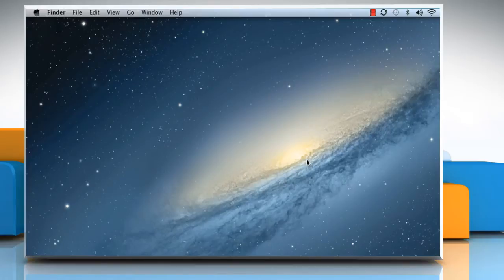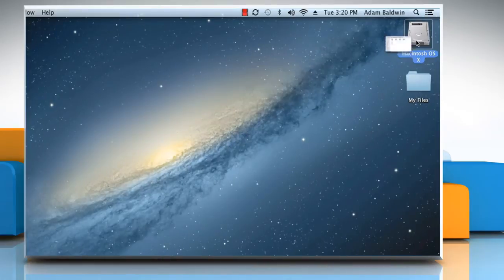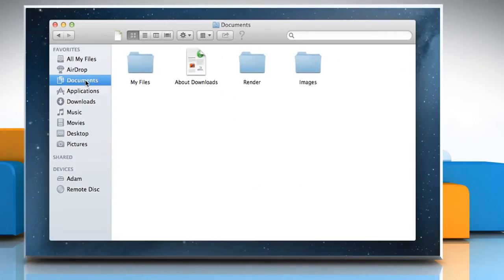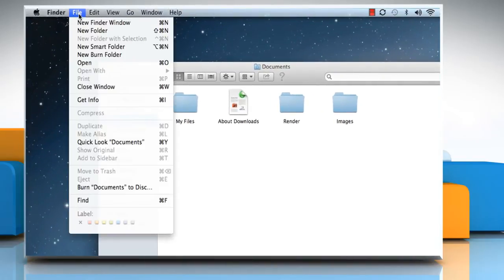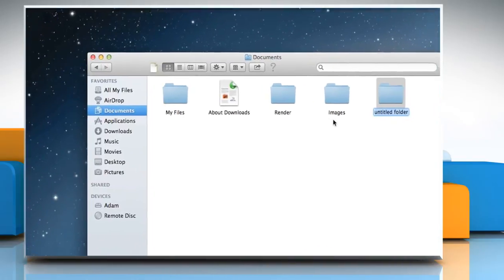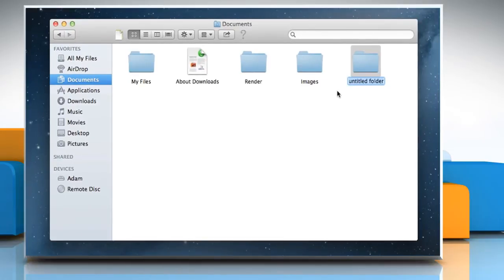How to Create a New Folder on a Mac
Creating folders helps you organize your files. Watch this video to know how you can keep yourself organized while working on your Mac® PC by creating new folders.